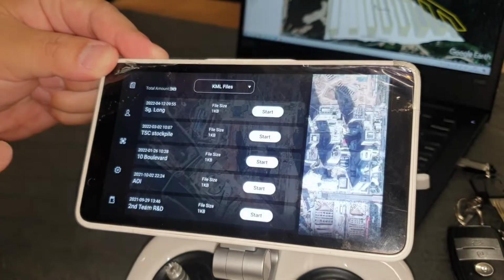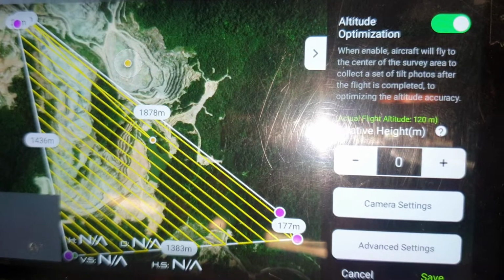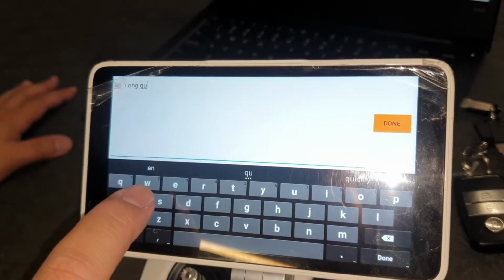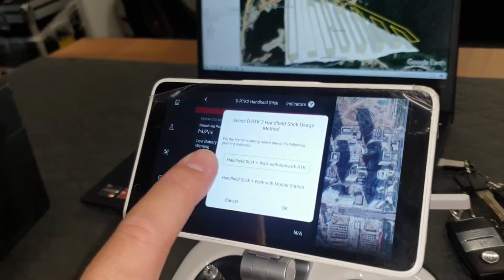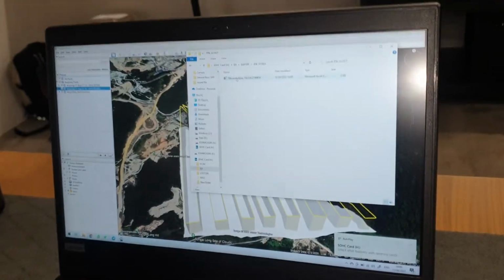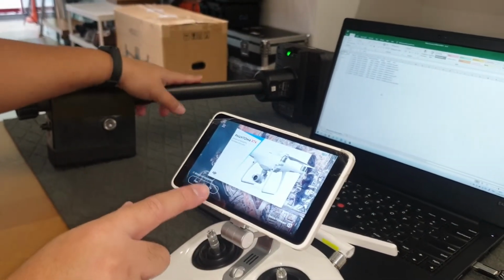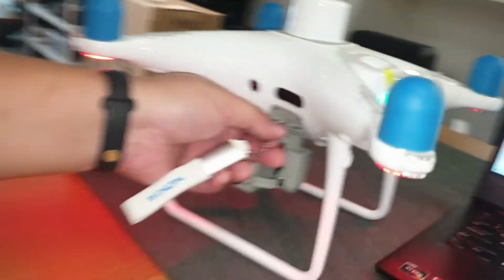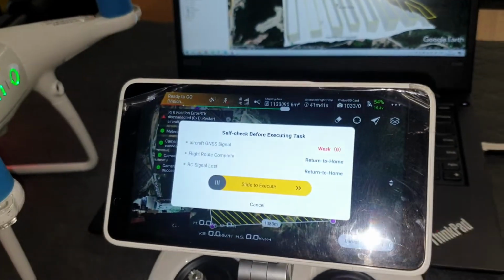P4 RTK Tutorial